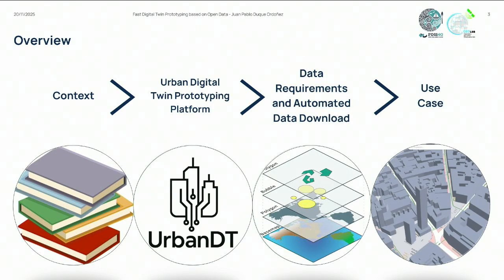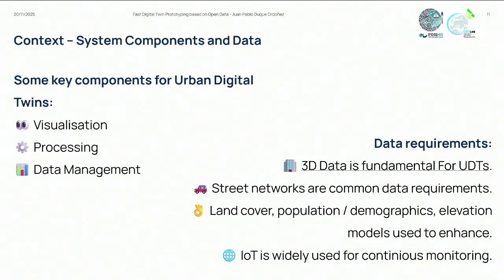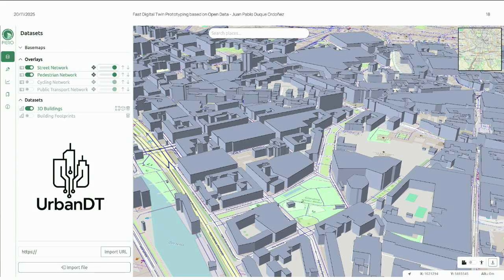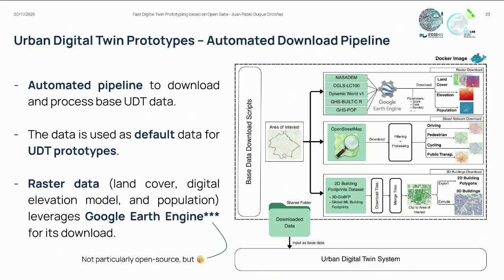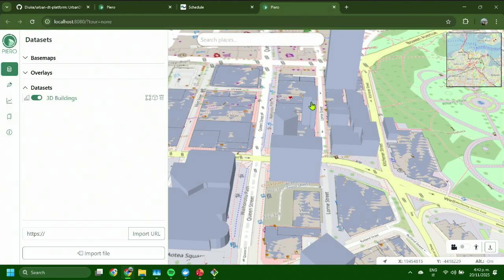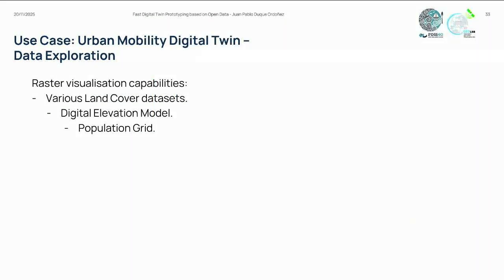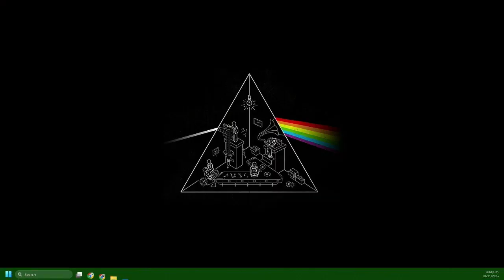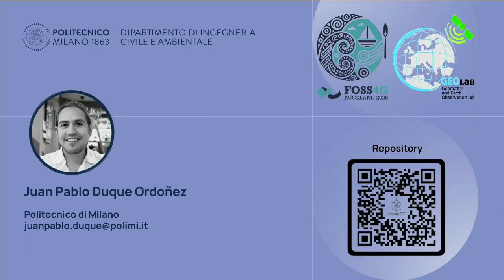FOSS4G 2025 | Fast Urban Digital Twin prototyping based on open data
Presented by Juan Pablo Duque Ordoñez on 20 November 2025 16:30, at FOSS4G 2025 Auckland. Track: Academic

This work proposes a methodology for assembling Urban Digital Twin prototypes using solely open data and open source software. It outlines a three-component architecture for processing, data storage, and extensibility, and its implementation, showcasing a cost-effective, scalable solution, demonstrated via a test case.

In recent years, the paradigm of the smart city has evolved towards the concept of digital twins, which are now being ever more discussed and implemented in cities from all around the world. Conceptually, a digital twin is a digital model representing a real-world object, process, or system that enables 2-way communication, simulations and what-if scenarios, revisit of past data, and monitoring of the modelled entity. Urban Digital Twins are the application of said Digital Twins to cities, urban areas and urban spaces, and are mostly used in urban planning as a tool for engaging with communities, perform simulations, manage multiple urban processes, and enable data-driven decision support systems. Geospatial data is central for the implementation of Urban Digital Twins, as their data requirements are inherently spatial. Street networks, sensor networks, granular meteorological and weather information, and remotely sensed imagery are all geospatially enabled data sources, prompting a need for robust spatial data infrastructures and standardised services that enable interoperability.

However, the adoption of Urban Digital Twis is limited due to economic and technological factors, as such projects require large volumes of historical and constantly updated data, data streams, 3D models, and an infrastructure to store such data and run simulations. Consequently, the use of proprietary software for Urban Digital Twins is common practice. Open source software and open data offer a massive opportunity for the development of Urban Digital Twins. With, overall, robust and globally available data for multiple city systems, it is possible to create minimal prototypes of Urban Digital Twins that can scale up by appending authoritative information, replacing global open data with other high-resolution datasets, and creating tailored models for analysing specific aspects of urban areas. Global open data is also practical for deploying Urban Digital Twin prototypes in developing countries and economies that lack high-resolution data availability.

This work is focused on proposing a methodology for assembling prototypes of Urban Digital Twins based solely on open data and open source software. Our research includes the proposal of an Urban Digital Twin architecture, the analysis of minimal data requirements for Urban Digital Twins, a selection of global, open data sources, and a city-scale test case. Our methodology strides to be applicable worldwide as a baseline and precursor of fully-featured Urban Digital Twins.

The architecture for the Fast Urban Digital Twin prototype features three components: i) the Digital Twin engine where calculations and models run following a cloud-computing paradigm; ii) the data component where unstructured and structured data is stored; and iii) the extension system that enables the platform to connect with other standardized data sources and services.

In conclusion, the usage of open data and open source software is beneficial for the implementation of Urban Digital Twins as it enables fast prototyping and baseline solutions that are cost-effective and open. We propose and implement an Urban Digital Twin architecture and solution for the creation of minimal and usable prototypes, based on open data, that enable processing, simulations, data insertion, and extension through custom functionalities, such as AI models, and standardised data formats and services. We test our approach with a test case, featuring a city-scale study for the city of Bologna, combining multiple global, open data, and a set of custom functionalities.